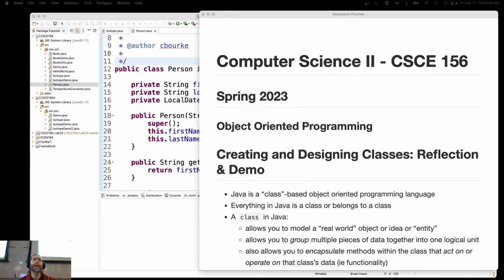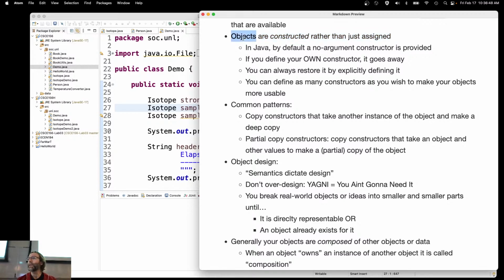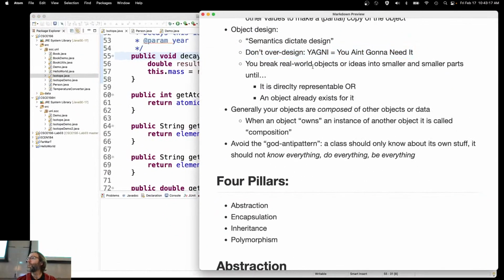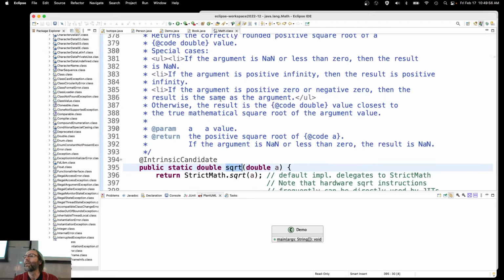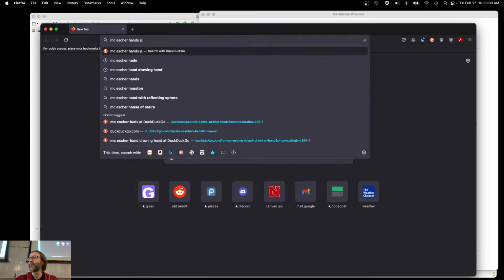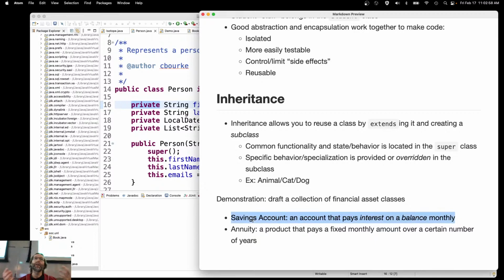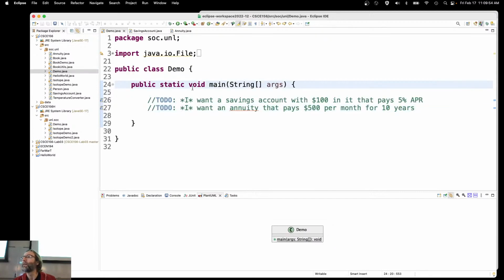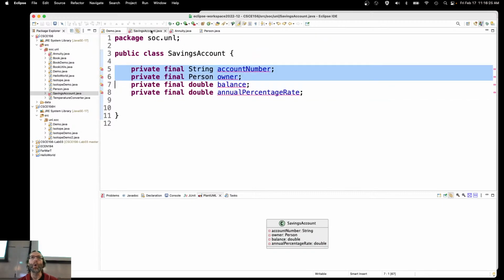2.2 - OOP (2023-02-17)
We continue with OOP: abstraction/encapsulation and start on inheritance